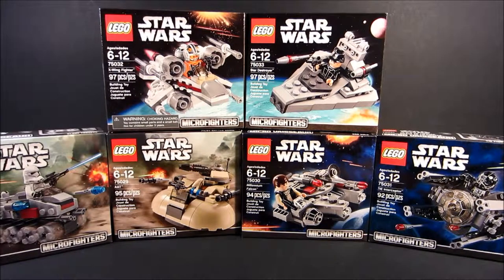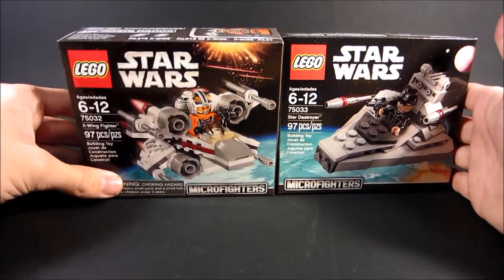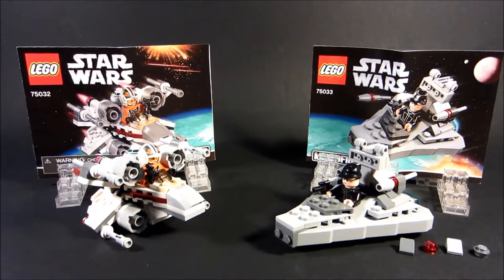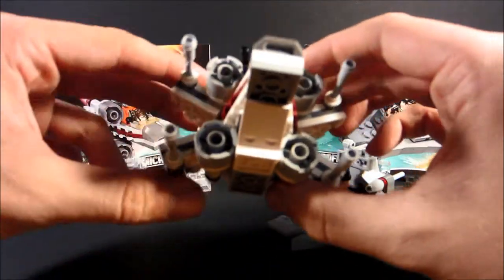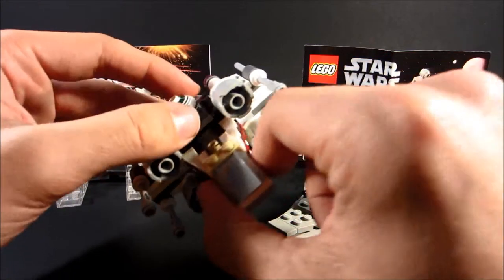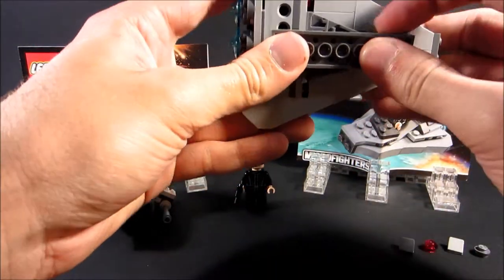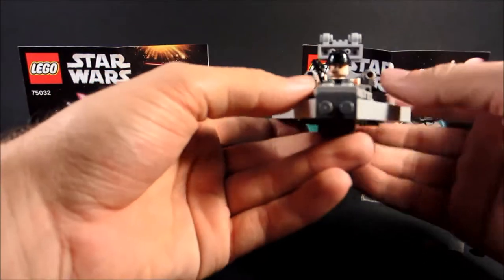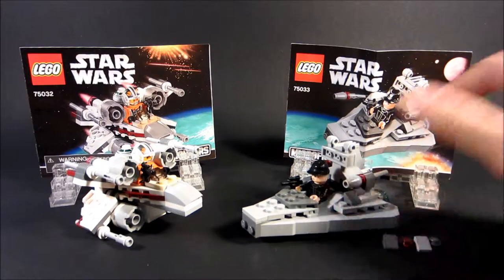MCLB Review: Series 1 Microfighters 75032 X-Wing Fighter & 75033 Star Destroyer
Yeah, I know, I rereviewed the X-Wing, sue me.  This review has some enjoyable moments with distracting noises, so have fun!